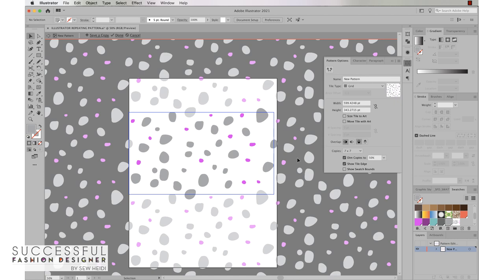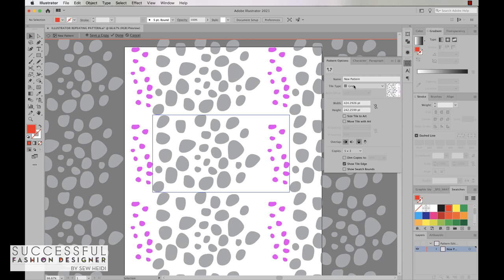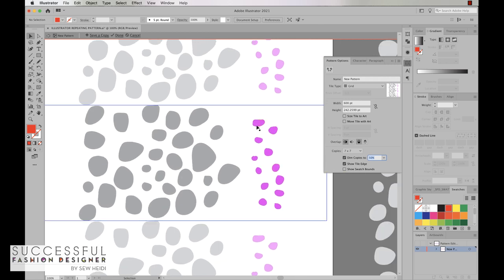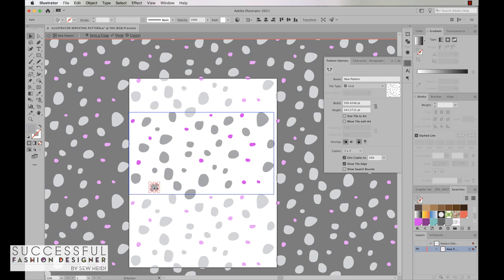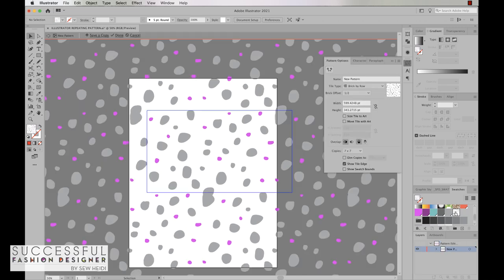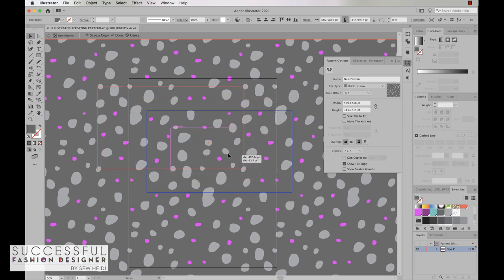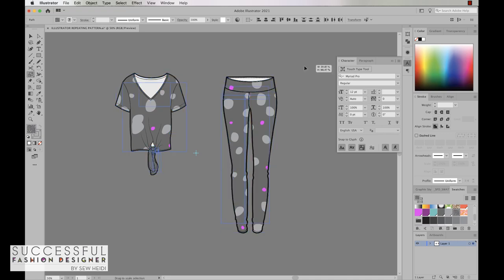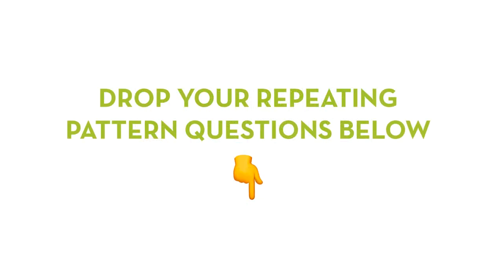How to Create Seamless Repeating Patterns in Adobe Illustrator (for beginners)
Creating repeats in Illustrator is EASY if you know the right tools! This video will show you how to use Illustrator’s built in pattern making tool to create straight or half drop repeating patterns.

We’ll also cover how to define the size of your repeat tile and the trick to add background colors (without cropping your motifs).

Make sure to watch to the end where you’ll also learn how to fill your fashion flat with your repeating pattern and change the size of the repeat.

►► Download my free fashion flat vector library that you can use for your own designs in Illustrator!

CONNECT

FREE RESOURCES

🎁 Ultimate Guide to Illustrator for Fashion Design (37 step by step tutorials)

ABOUT SEW HEIDI

Heya! Nice to meet you, I’m Heidi. I teach fashion designers like you the real world skills you *actually* need to learn to succeed in this cutthroat industry.

(You know, all the stuff you don’t learn at fashion school.)

I’ve worked as a contract designer for over a decade and run SuccessfulFashionDesigner.com. I’ve been able to make a healthy living doing work I love in fashion.

But I got started just like you, one step at a time. It began with some embarrassing hand sewn dresses and fashion sketches that would make a 3-year-old’s artwork look like a masterpiece.

Then, things changed. I learned how design was done on a large scale. I learned how to get things into production. And I learned all the skills I wish I knew when I was first starting out.

Now, I dedicate most of my time teaching you all of that. This content is hard to find anywhere else (because in fashion, people keep secrets), so I decided to create it...and give most of it away for free.

Want more than what you find on YouTube?